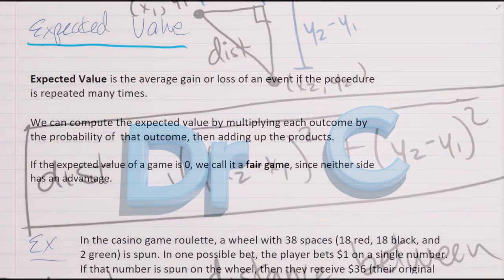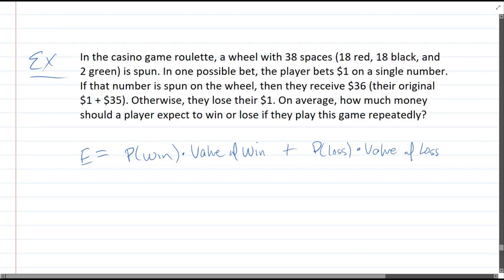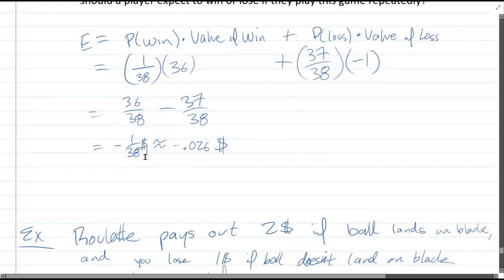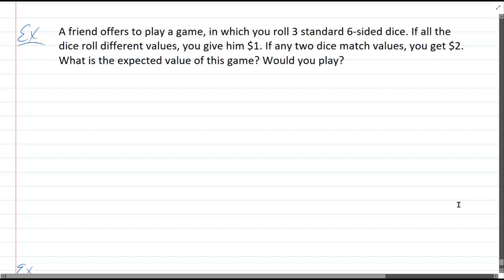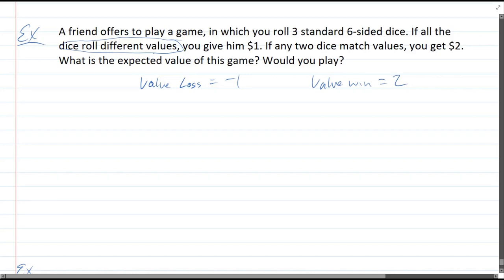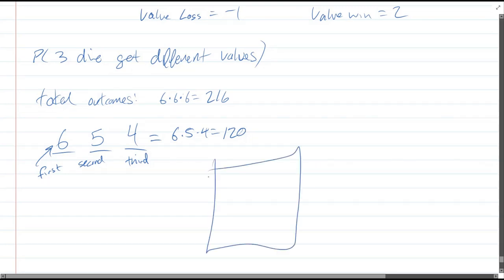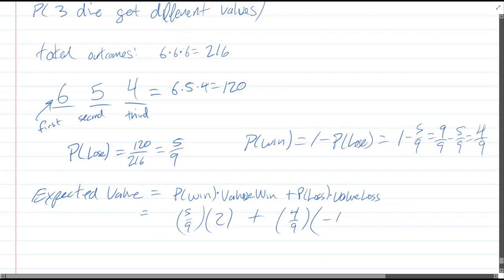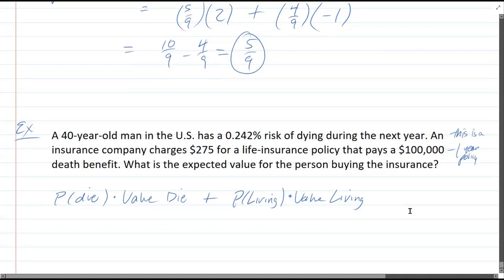10.5 Lecture - 10.5 Expected Value